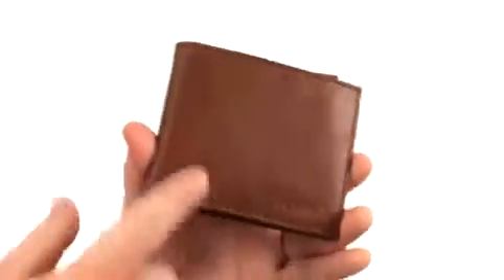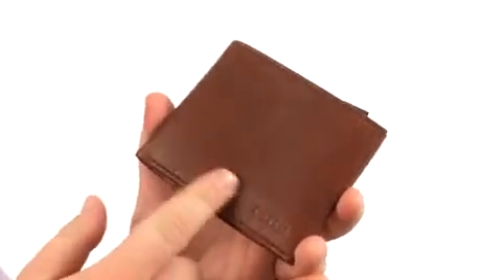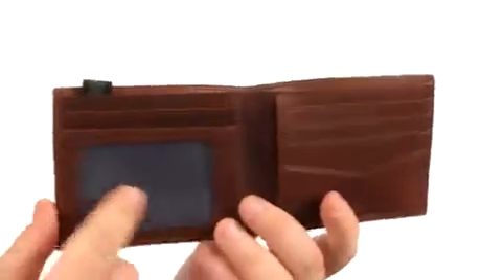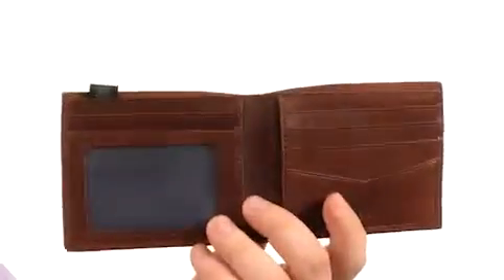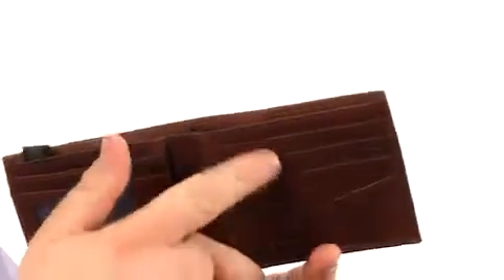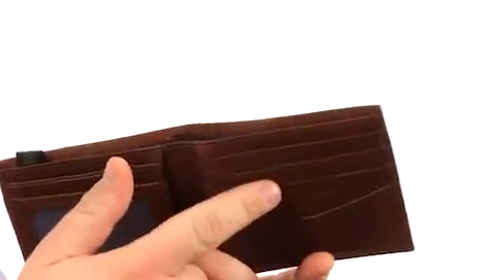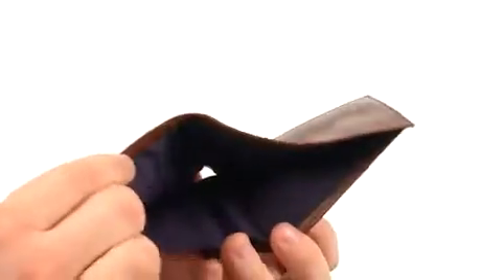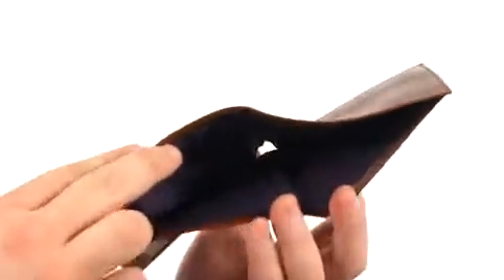Fossil Ingram Bifold Black - Shoppersfeed.com Free Shipping BOTH Ways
- FREE Shipping. Read Fossil Ingram Bifold product reviews, or select the Fossil Ingram Bifold size, width, and color of the Fossil Ingram Bifold of your choice.